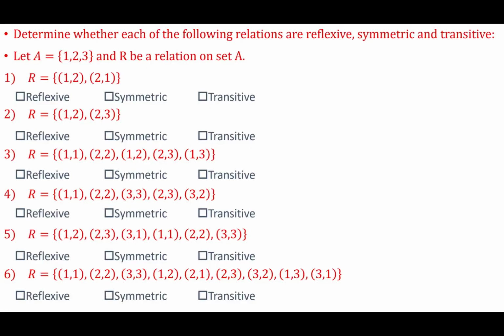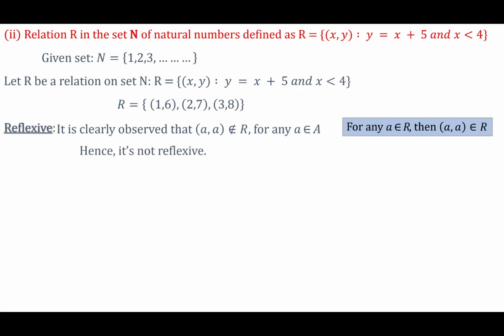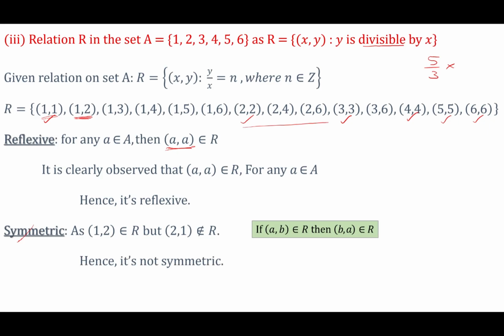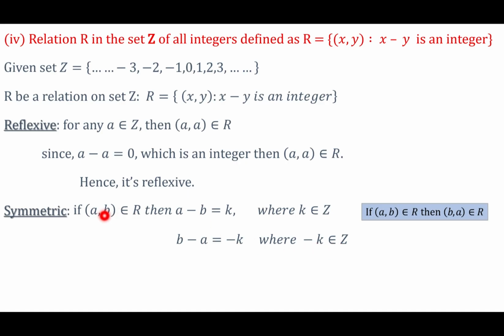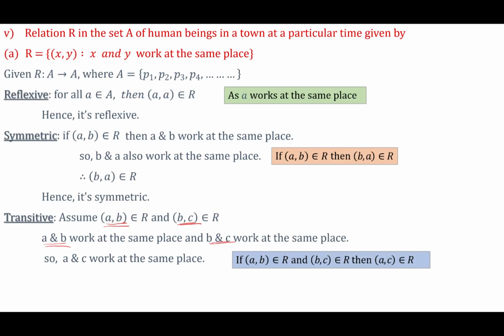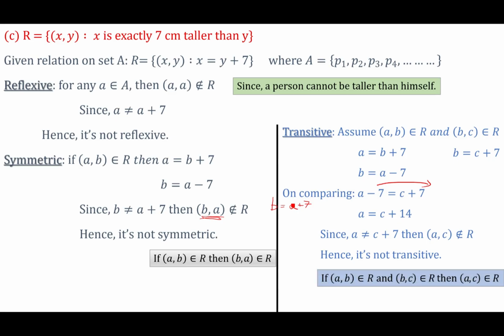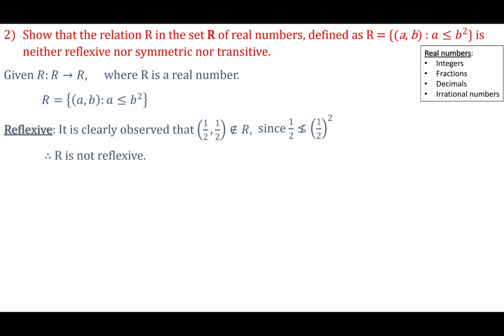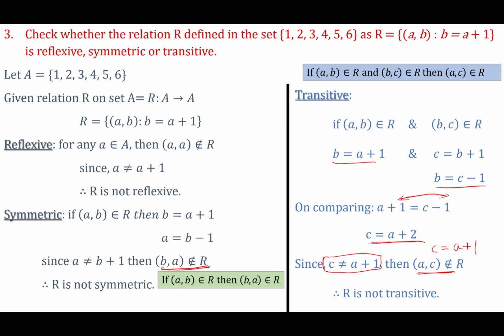Exercise 1.1 | Relations & Functions | Grade 12 | Ch 1 | All Solutions | Questions: 1 – 3 | Part 1